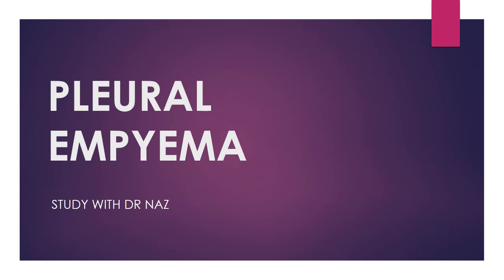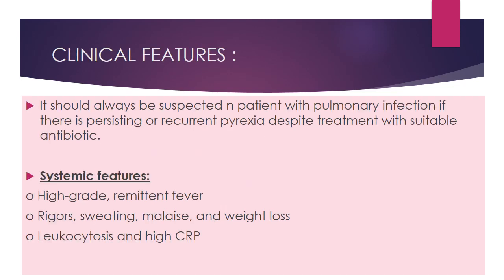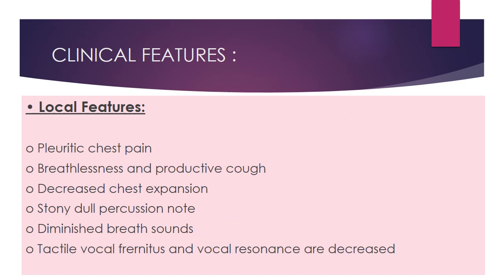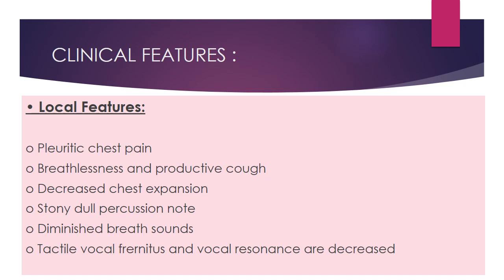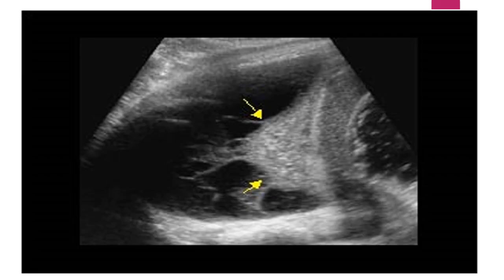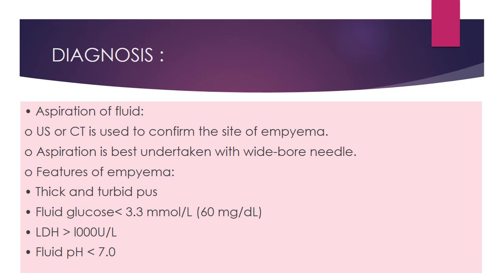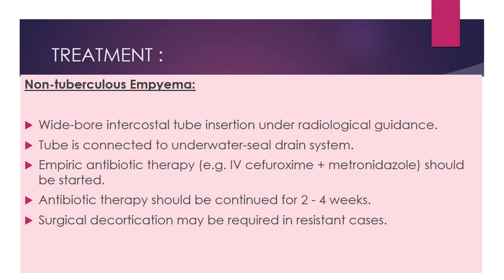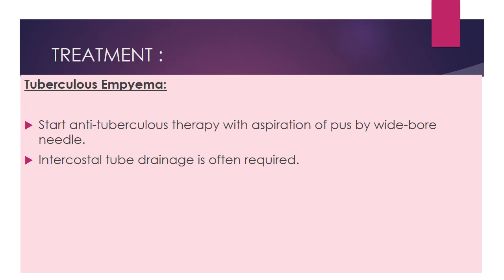Pleural Empyema | empyema - causes, symptoms, treatment | empyema medicine lecture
Hello everyone.
This channel has been created to make the learning process easy and unforgetable. I will try to cover the topic my level best but further qeuries are appreciated in comment section.
This video is just a basic knowledge and a brief overview about PLEURAL EMPYEMA , EMPYEMA that is enough for undergraduate level and health professionals.
i got inspiration to make such videos from Osmosis and Dr najeeb lecture. I hope I will be able to teach well.